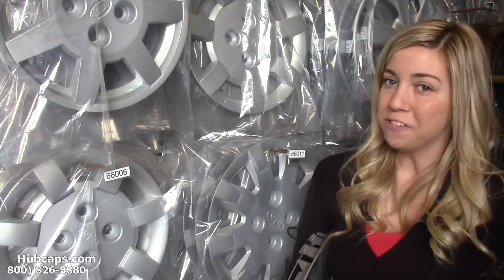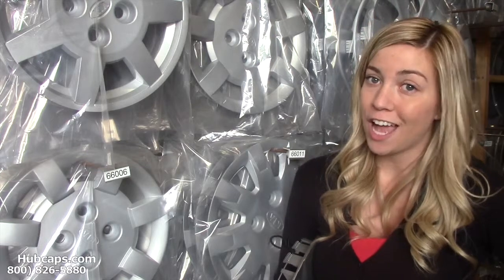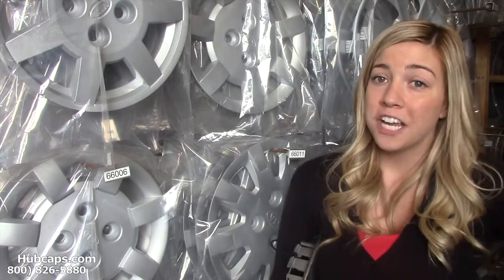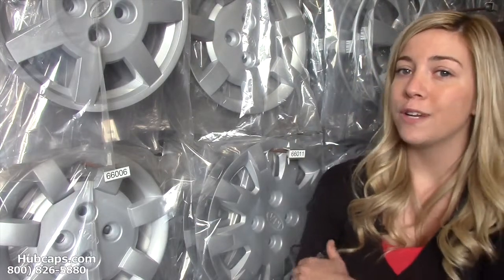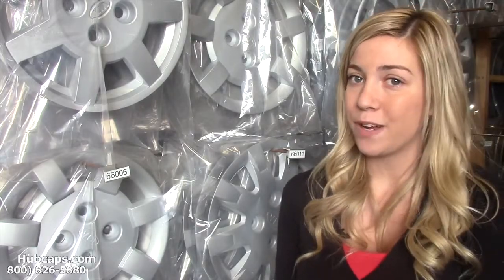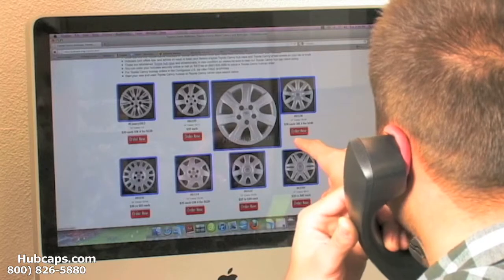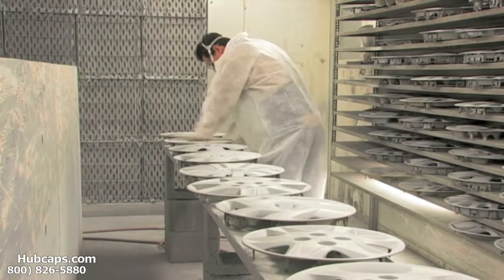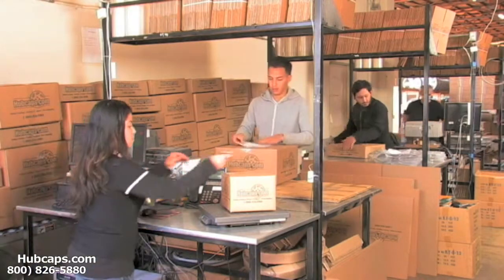Random Gift Ideas for Mom - Hubcaps.com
Random Gift Ideas for your Mom at Hubcaps.com!

Make sure and get your mom something great on the next special occasion! If you are watching this video about our random gift ideas for moms, then you definitely are looking for a present that is out of the box. Our hub caps and center caps are factory original, practical and can change the look of any car or truck.

Take care!
Hubcaps.com